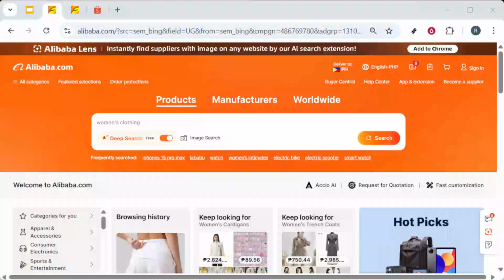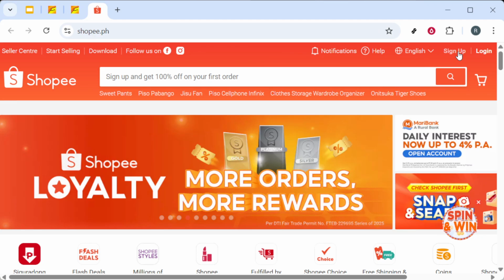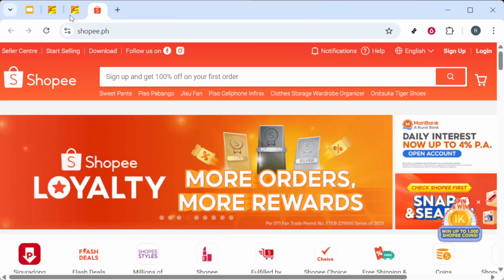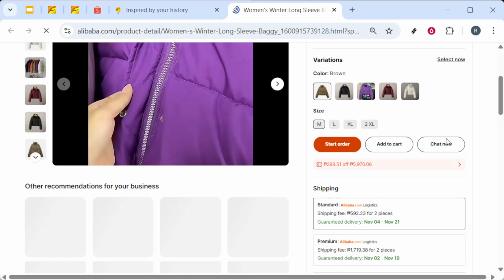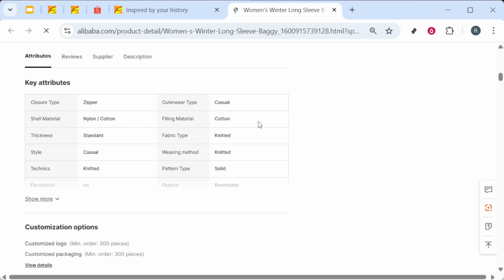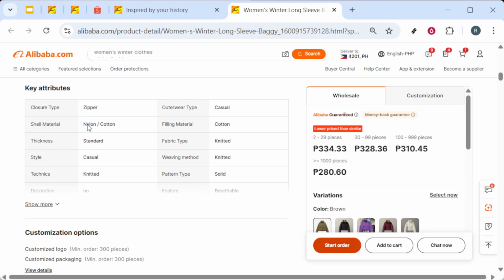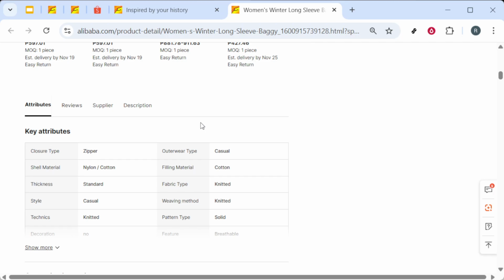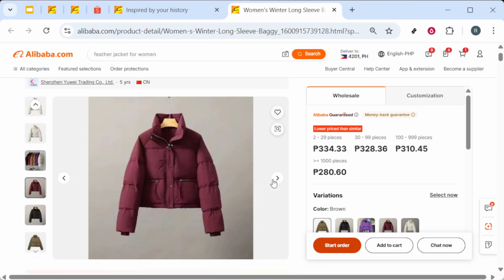How To Dropship From Alibaba To Shopee | Beginner Steps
Dropshipping lets you sell online without buying inventory upfront. You simply list products and forward orders to suppliers. Here’s how to start:

📦 Steps:
🔍 Look for suppliers offering dropshipping
📸 Download product photos for your Shopee listing
➡️ Send customer orders directly to supplier
🚚 Supplier ships products straight to buyer